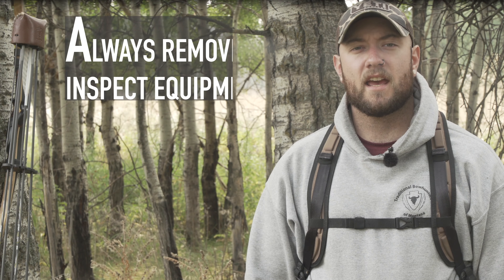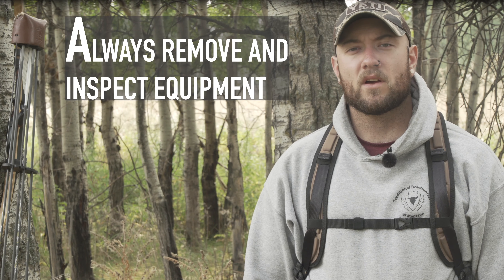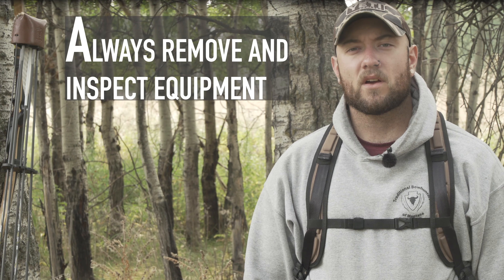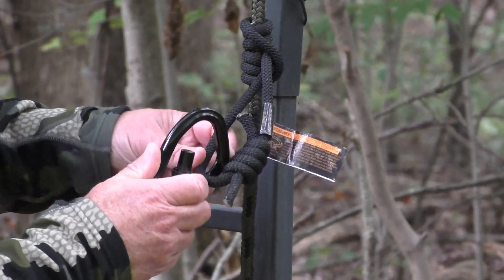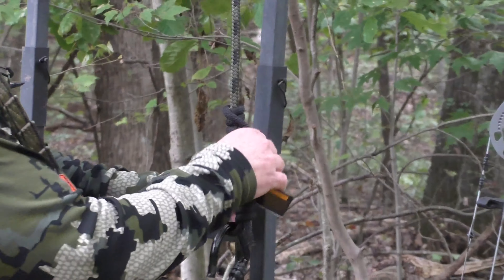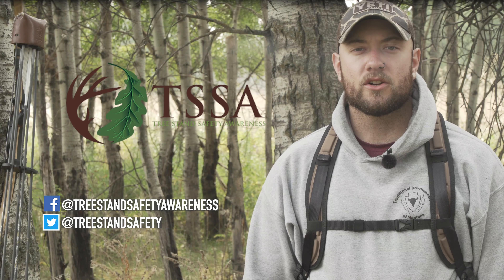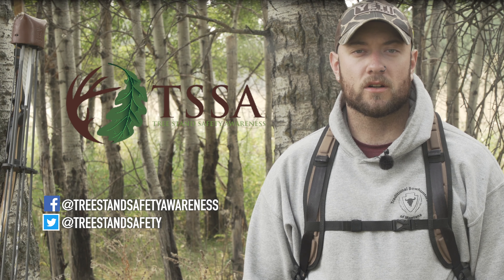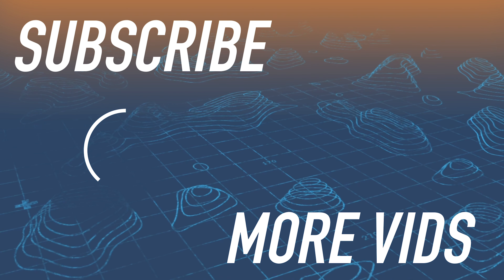ABCs of Tree Stand Safety | Hunters Connect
On this week's Hunters Connect video, Paul Kemper covers the ABCs of tree stand safety from the Tree Stand Safety Awareness Foundation. If you're new to hunting from a tree stand, it can seem like there are so many steps to remember. If you're a veteran tree stand hunter, it can be easy to fall into a bad habit or skip a step because of a false sense of security. The ABCs of tree stand safety are a simple and effective way to remember how to stay safe through every step of hunting from an elevated position.